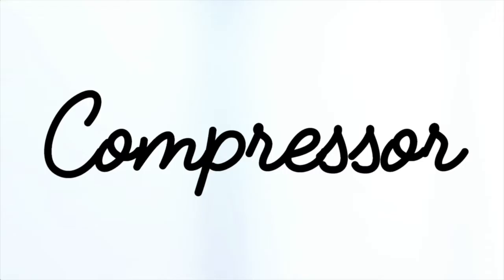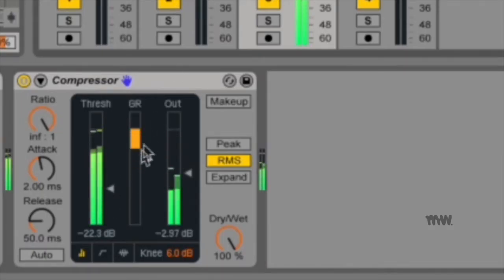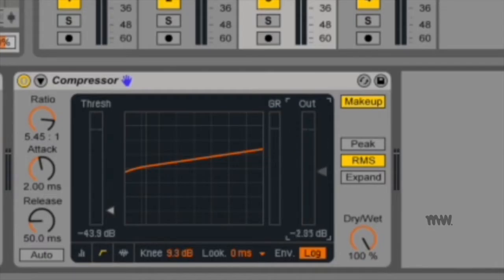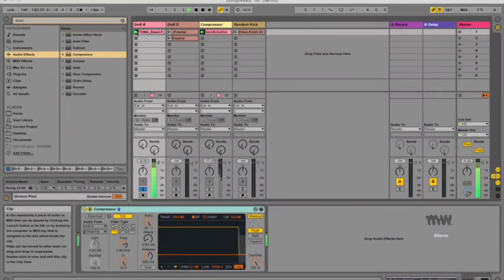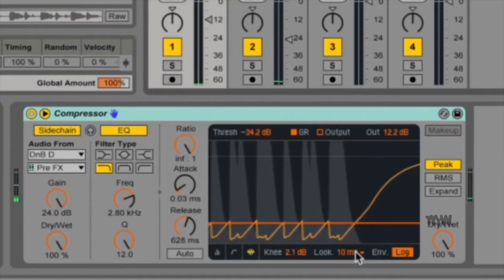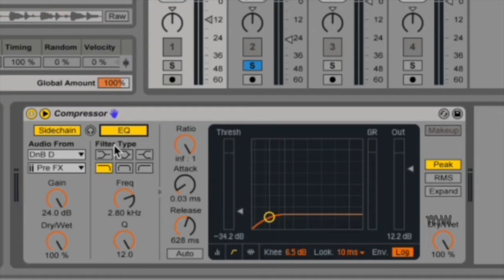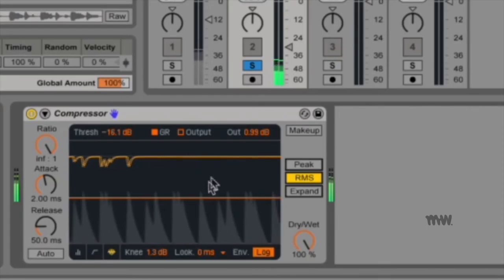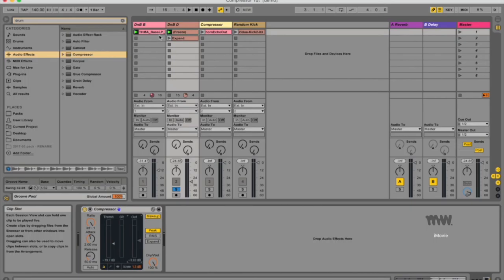Compressor // Audio Effect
Compressor! What is a compressor and what are the ins and outs of Ableton’s Compressor? Find all of that out in this tutorial, as well as how sidechaining works as well as the EQ sidechaining AND some extra tips thrown in. You can also click on the below timestamps to get only the snippets of info you need.

0:35 What is a compressor?
1:57 3 Display options
4:26 The perimeter Display (grey box)
5:20 Threshold
5:54 Ratio
6:46 Sidechain
8:42 Attack, Release and Lookahead
9:44 Knee
10:58 Sidechain EQ
12:07 Auto Release
12:33 Envelope (Lin/Log)
13:18 Peak, RMS, Expand
14:15 Makeup Gain Warning
14:50 Tips

Learn about all Audio Effects as I teach through all of them that are available in Ableton Live.
These audio effects are also available in other DAWs so don't feel left out if you don't use ableton!

For other updates and other freebies join the secret underground squad